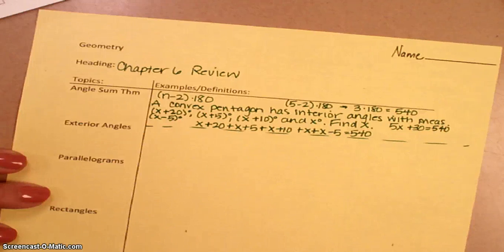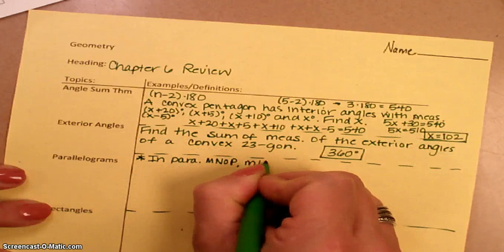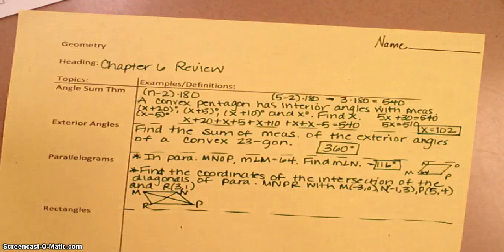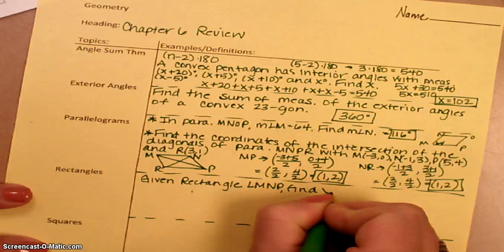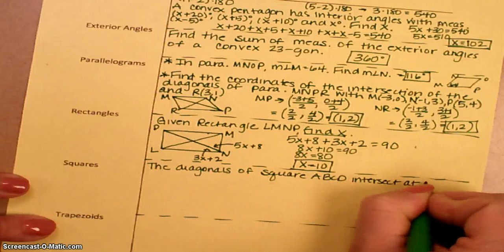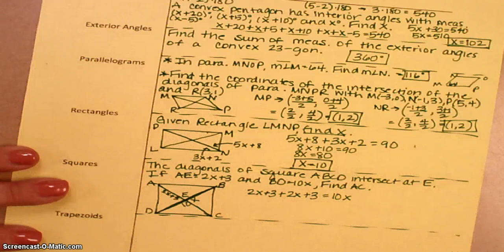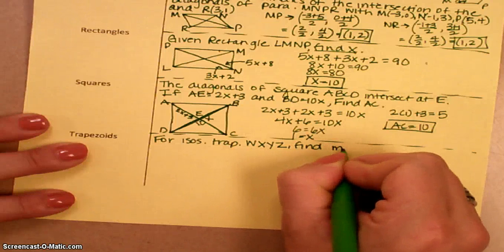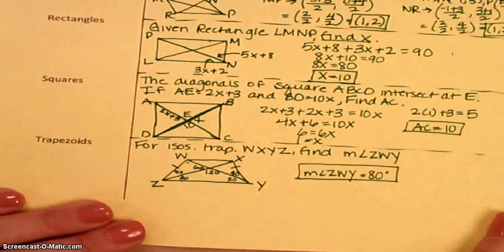Review of Quadrilaterals Part One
This review sessions was from Chapter 6 in the Glencoe Geometry book in preparation for the chapter test. (part one)